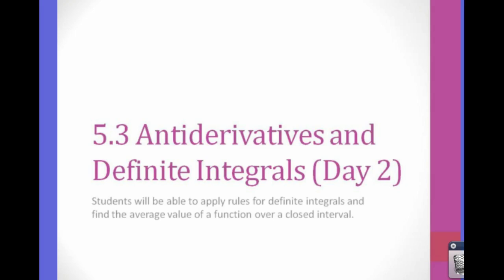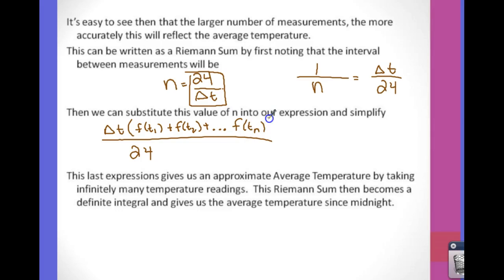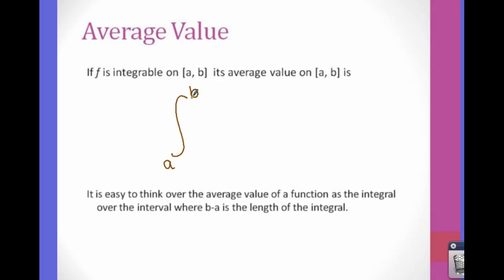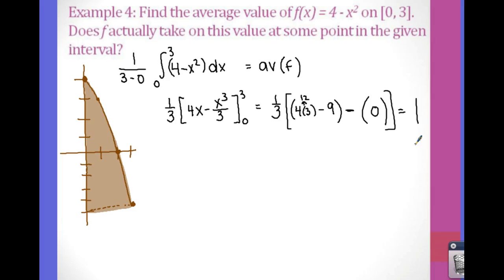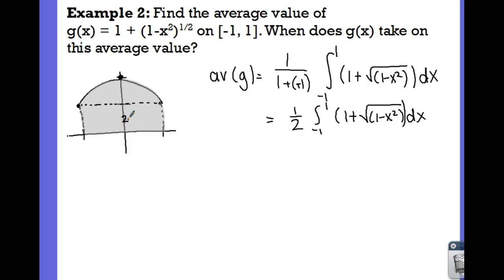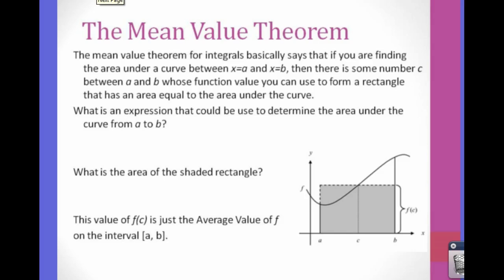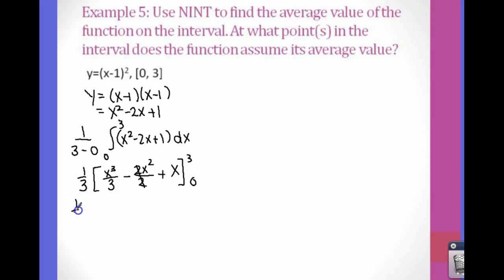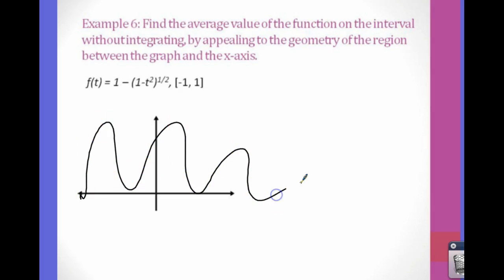5.3 Average Value of a Function